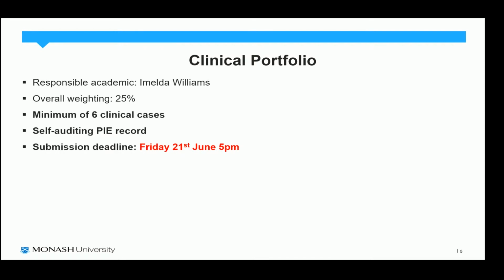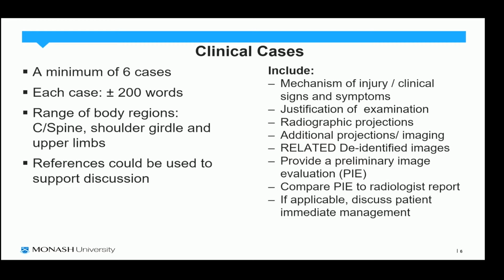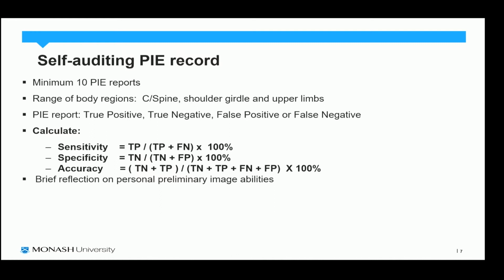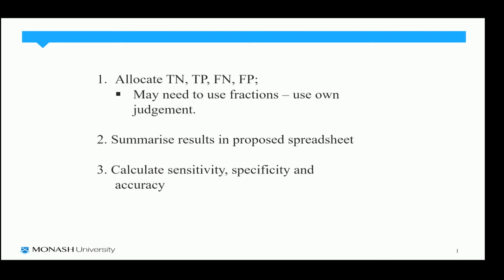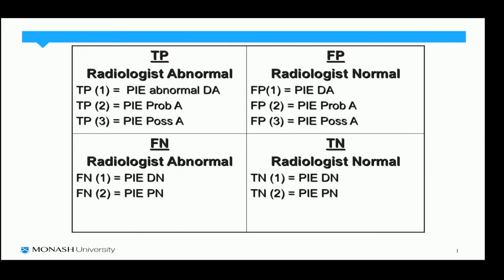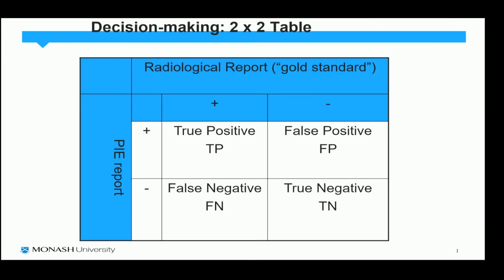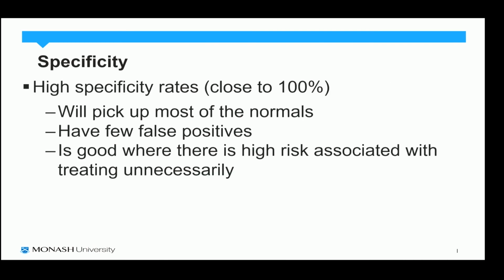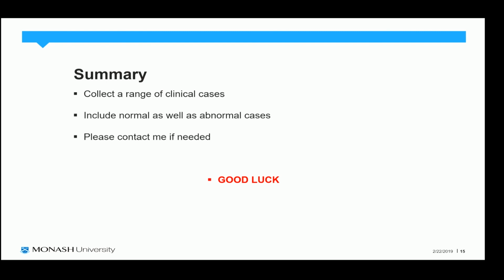RAD 5108 Introduction Clinical Portfolio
RAD5108 Introduction to the clinical portfolio